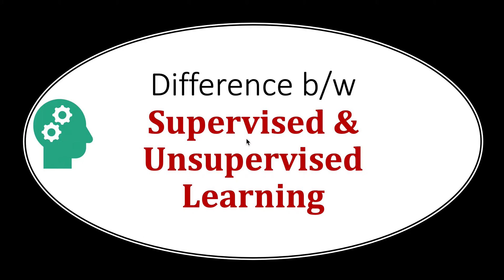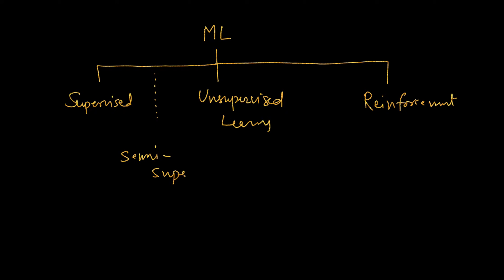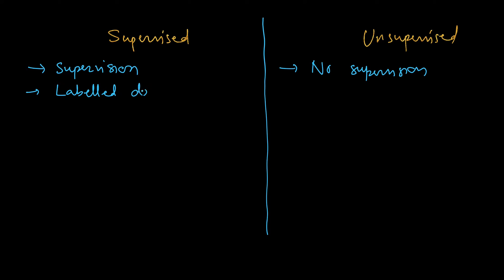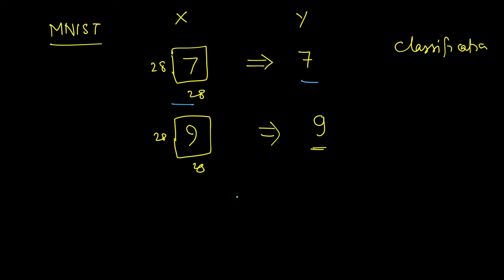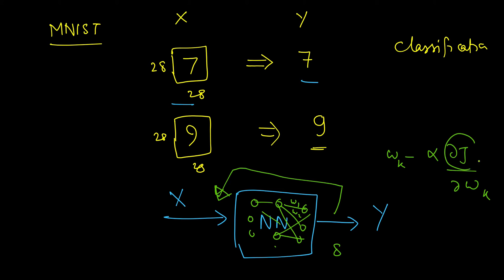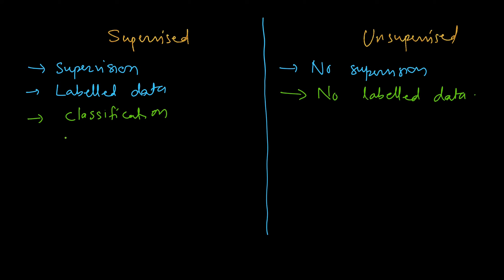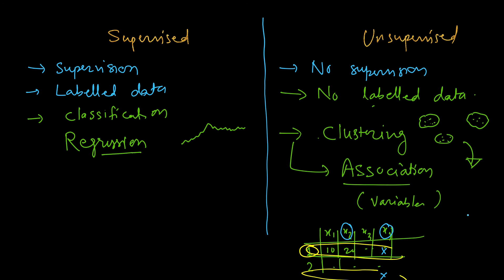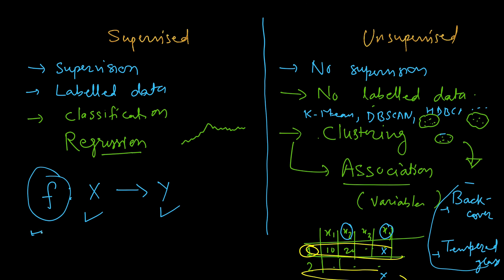Machine Learning Interview Question #1: Difference between Supervised and Unsupervised learning?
Machine learning and Data Science interview Question #1: What is difference between Supervised and Unsupervised Learning?